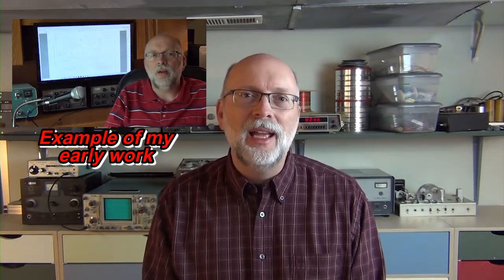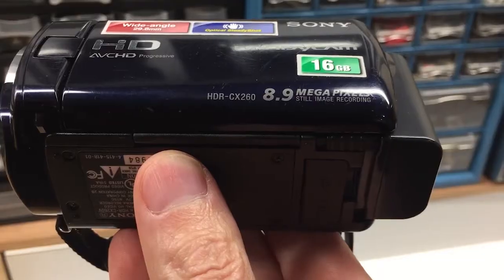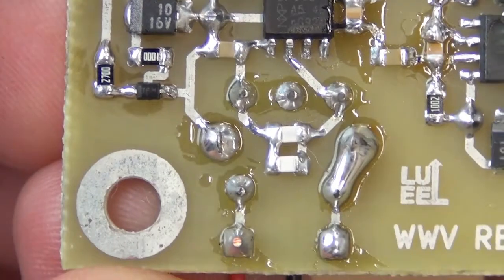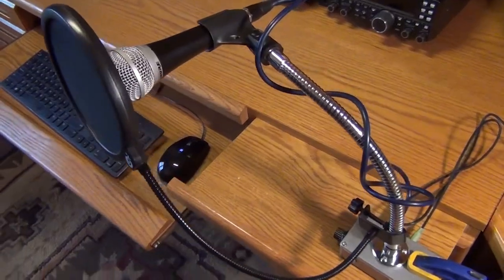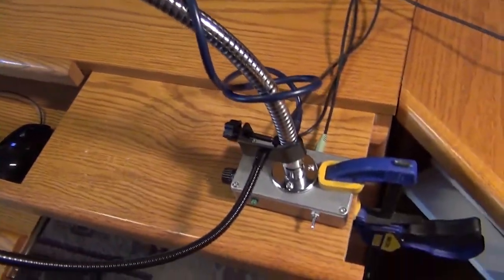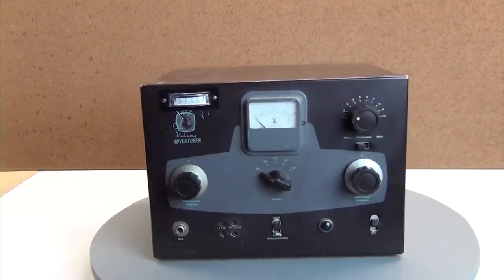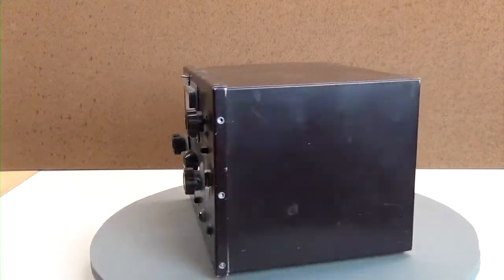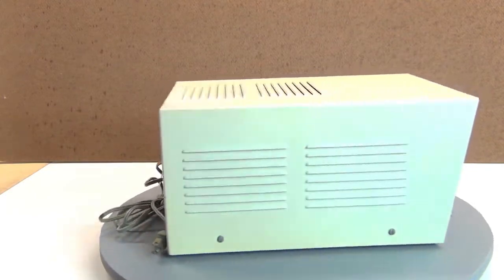Mini Episode #2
Another brief update on things going on around the Level UP EE lab.  I talk about some of the upcoming projects and share my thoughts on my first 10 episodes.